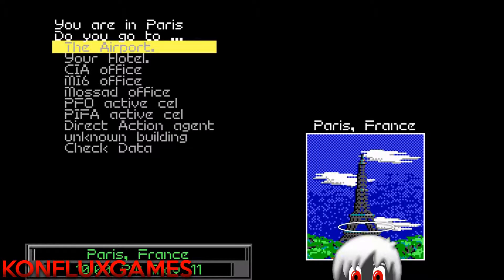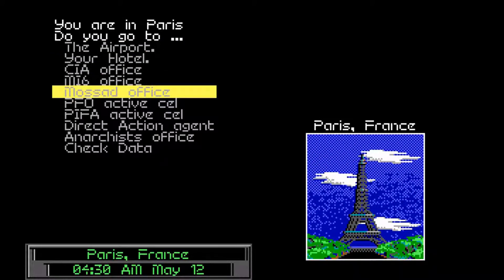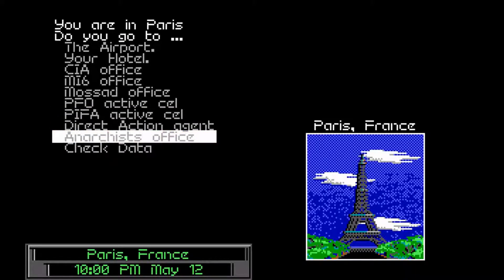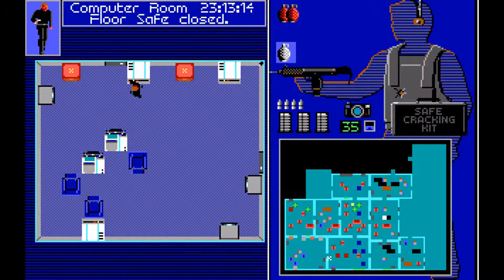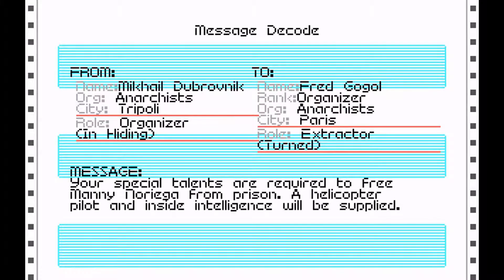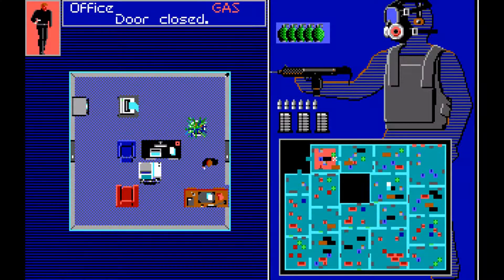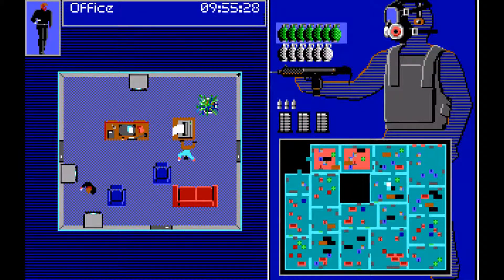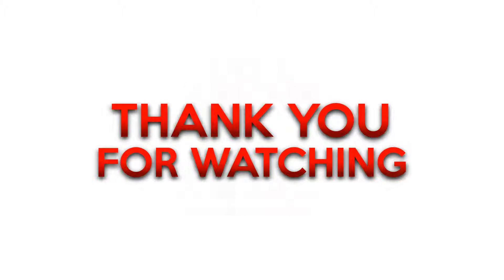Covert Action Returns 58: Smash and Grab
Seizing back the stolen goods and personnel is the only way I'll be able to keep this case going long enough to run it.